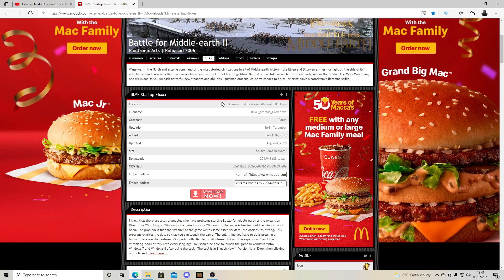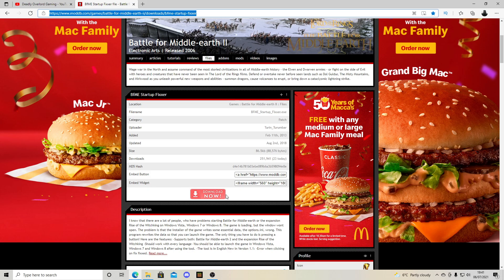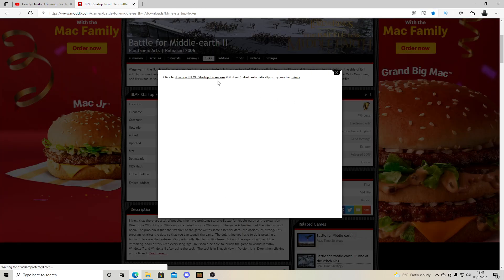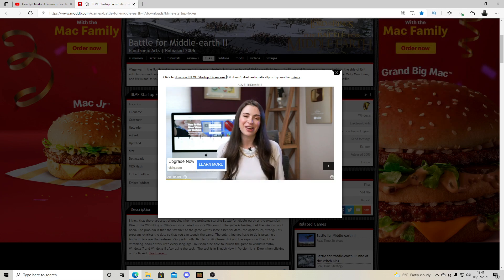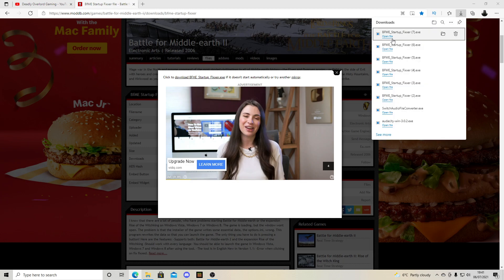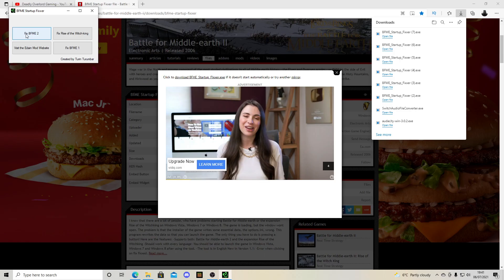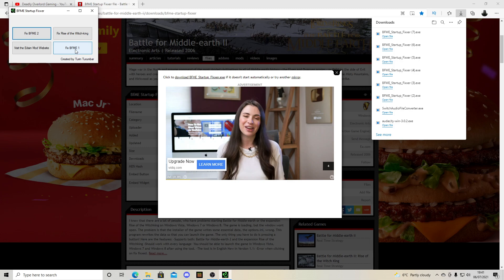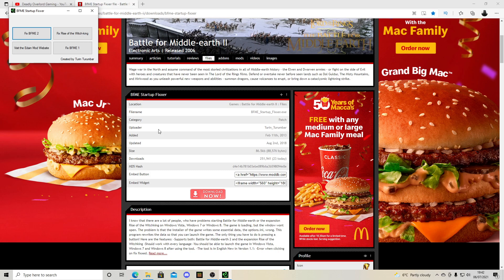How to fix Battle for middle earth 2 crashing glitch in about two minutes. (Tutorial)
It took me hours to fix this stupid problem so I though I would share the quickest and easiest way possible to fix this game breaking glitch.

The link to the website which will fix your problems with crashing.